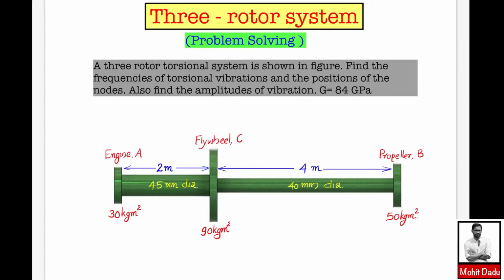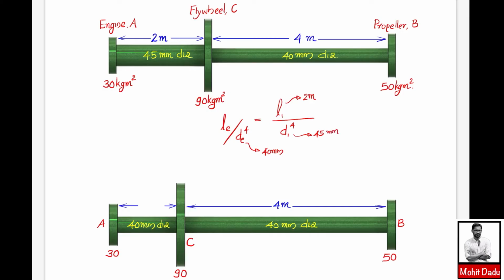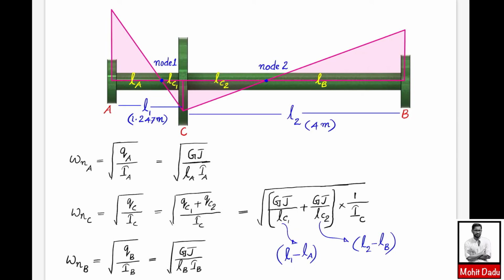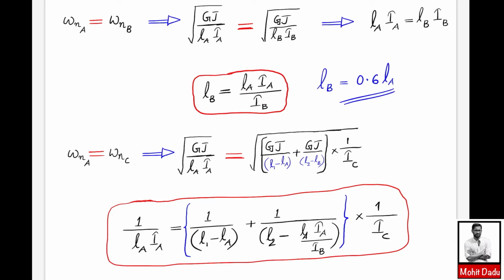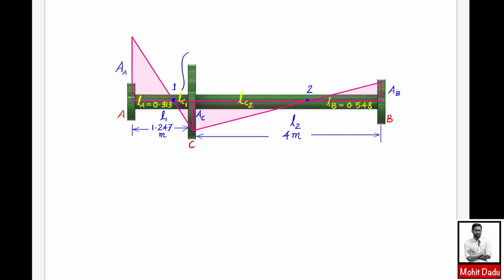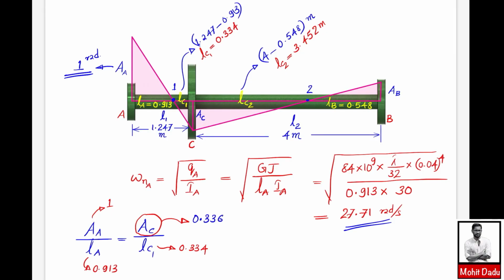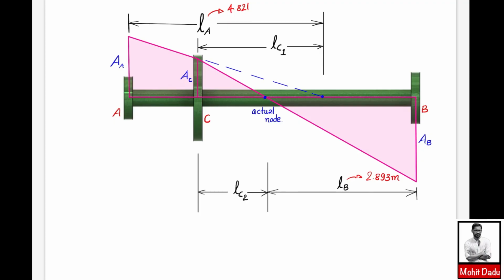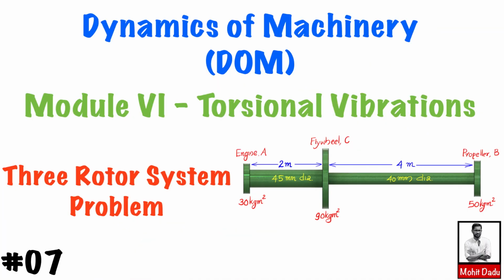Three rotor system - Problem- Torsional Vibrations |Dynamics of Machinery | DOM | Module 6 |KTU S6